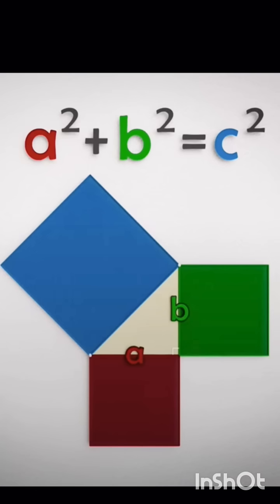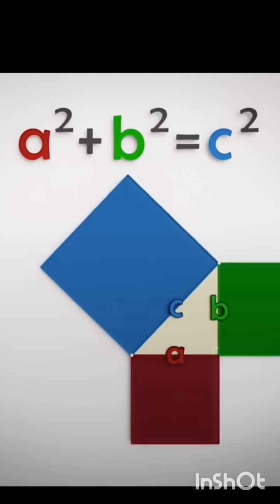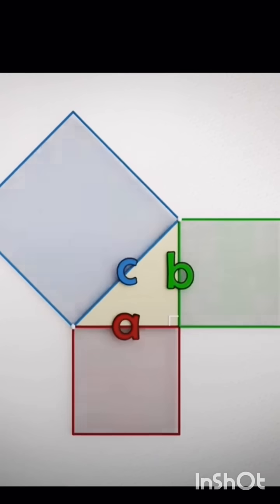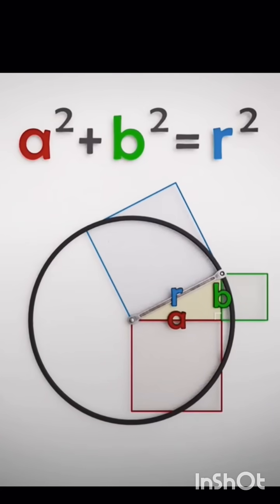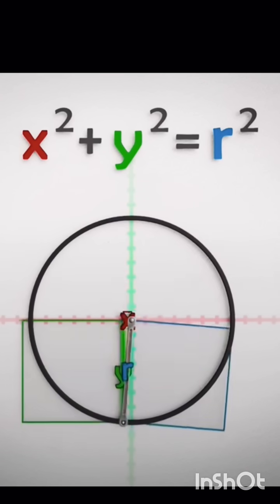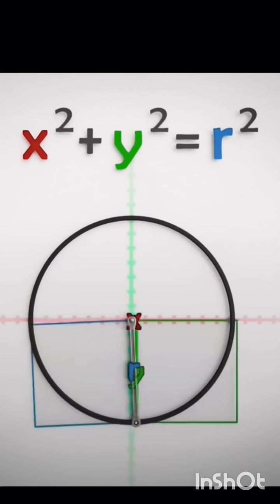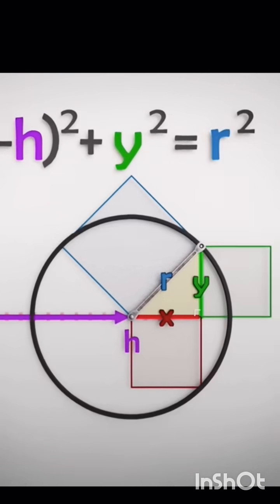shortvideo graphics maths amazingfacts maths shorts